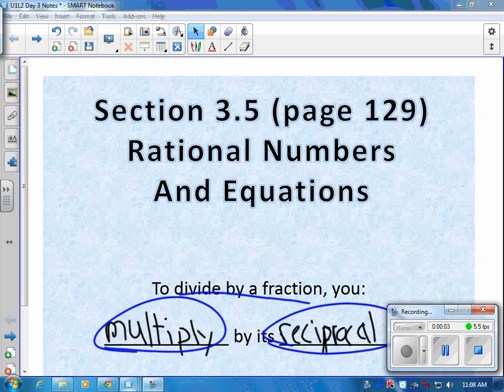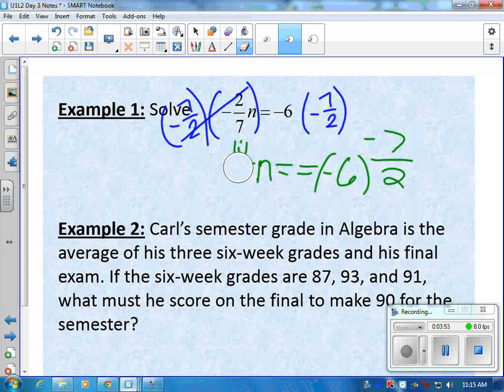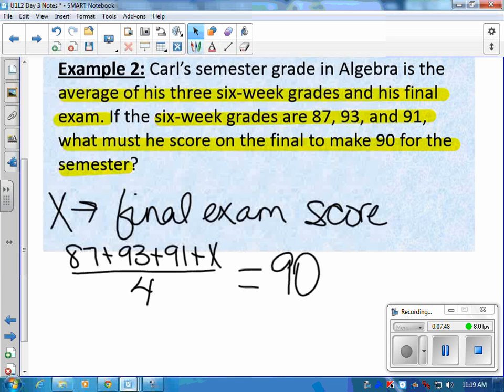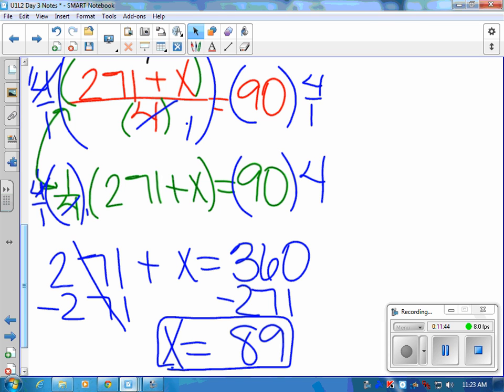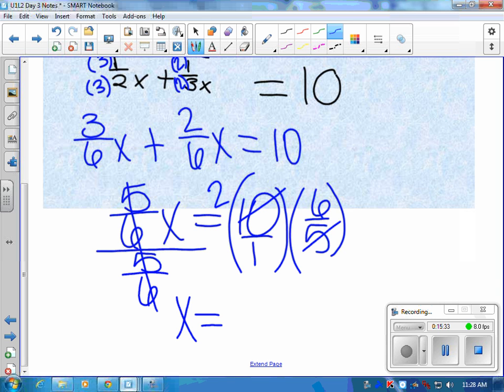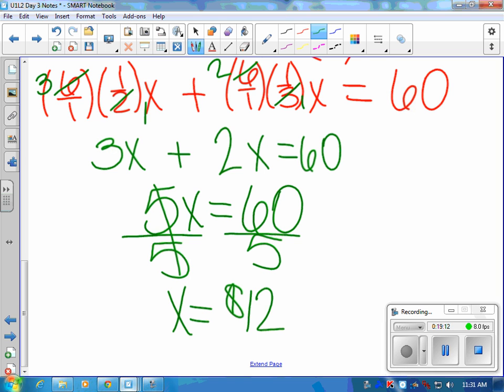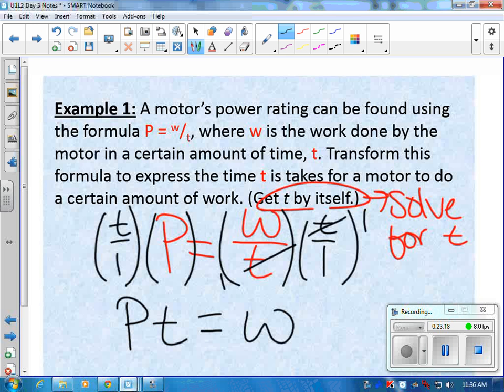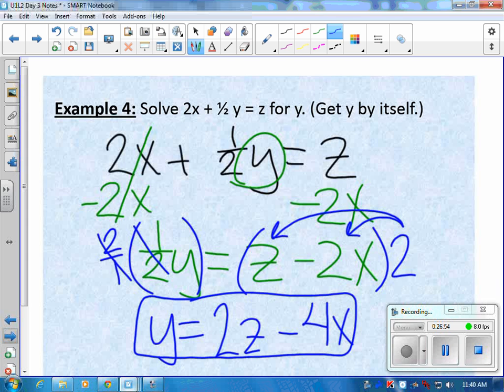U1L2 Solving Rational and Literal Equations